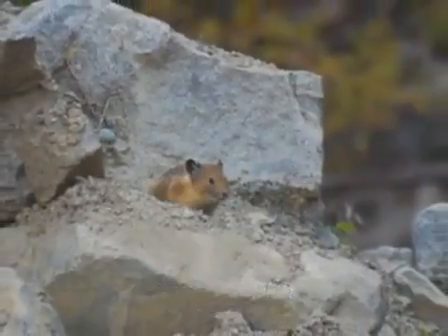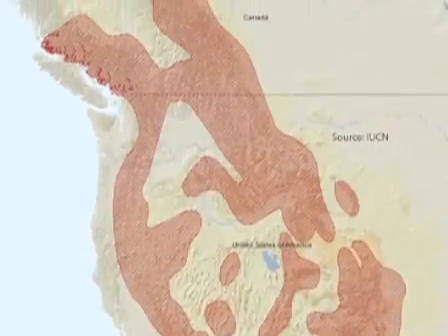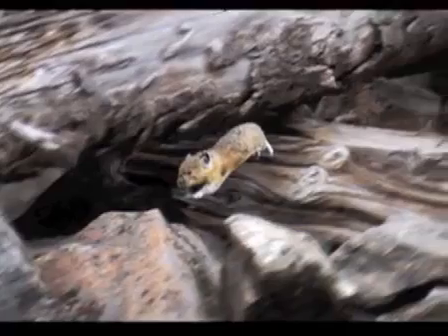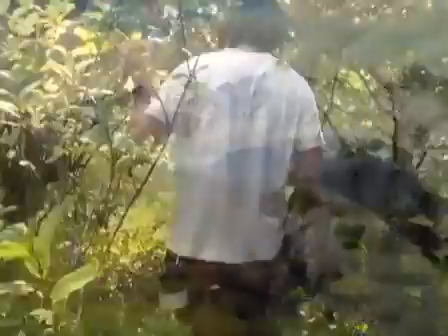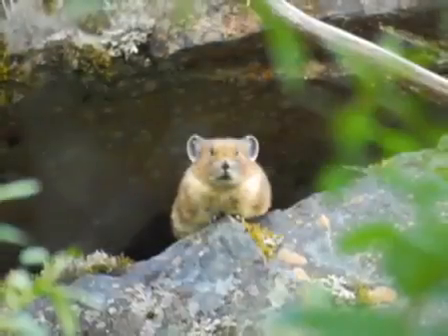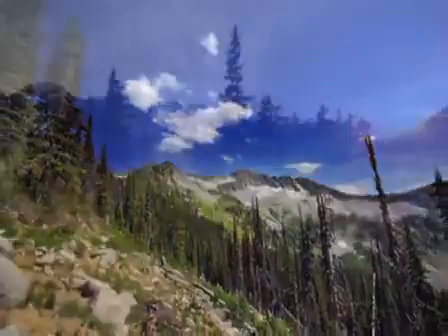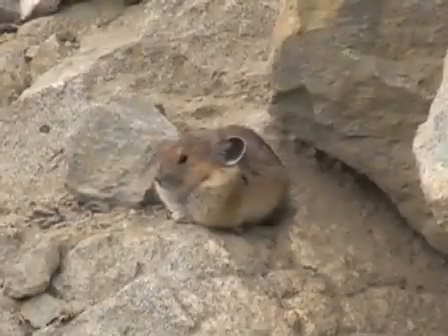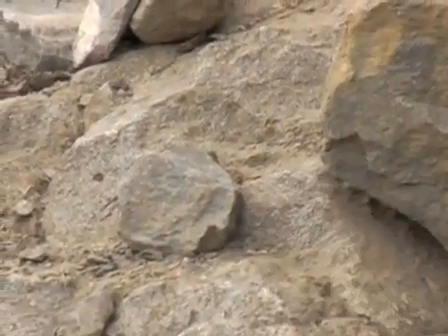Noninvasive Hair Sampling Technique: High Quality DNA: Elusive Small Mammals l Protocol Preview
A Noninvasive Hair Sampling Technique to Obtain High Quality DNA from Elusive Small Mammals -  a 2 minute Preview of the Experimental Protocol

Philippe Henry, Alison Henry, Michael A. Russello
University of British Columbia, Okanagan Campus, Department of Biology and Centre for Species at Risk and Habitat Studies,;

We present a noninvasive sampling approach to efficiently collect hair samples from elusive small mammals, as shown for the American pika. We demonstrate the utility of this method by extracting DNA from sampled hair and amplifying several types of molecular markers commonly used in studies of wildlife ecology and conservation.